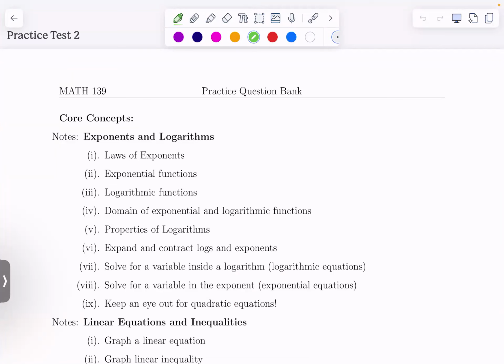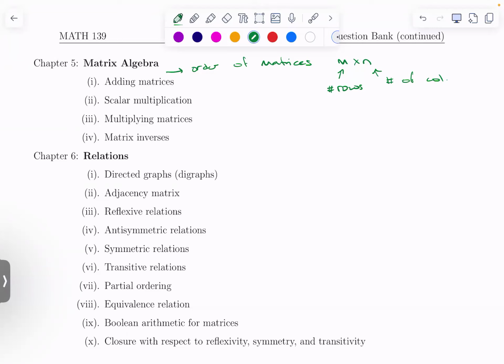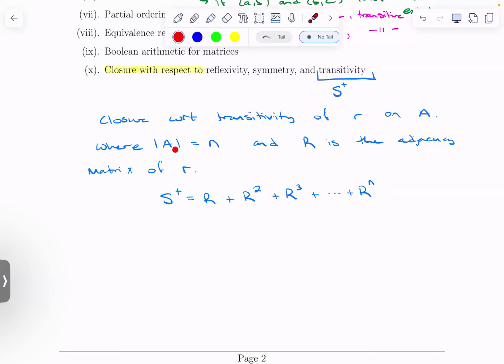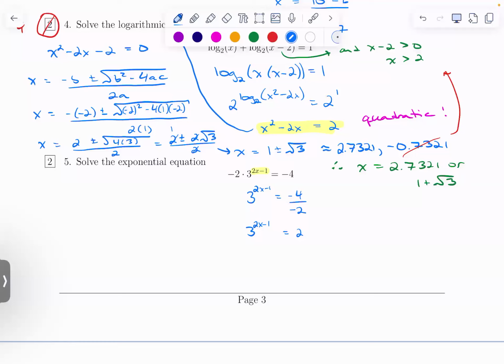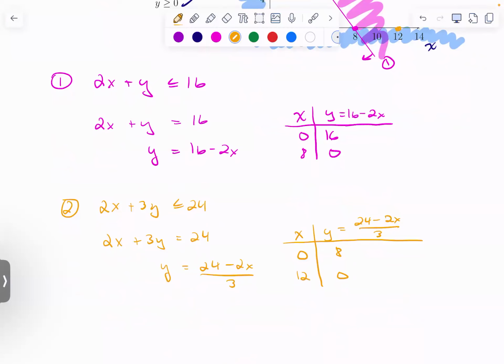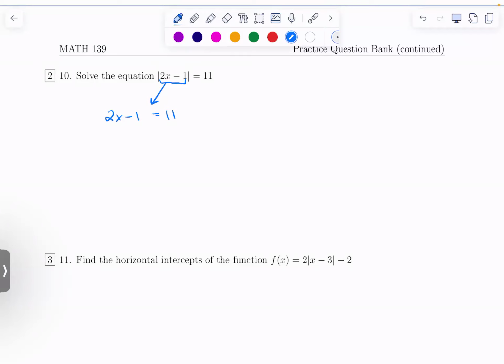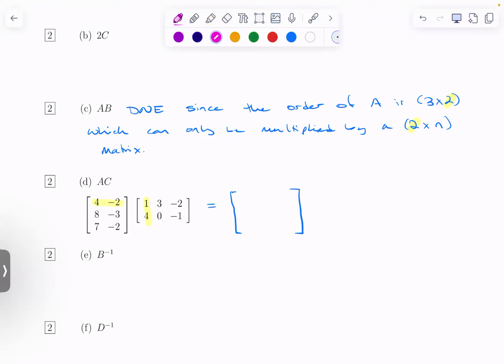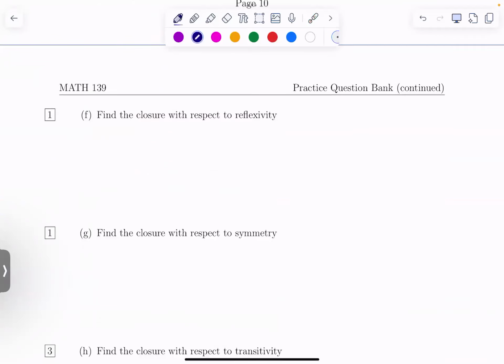Math 139 Nov 22, 2024 - Test 2 Review